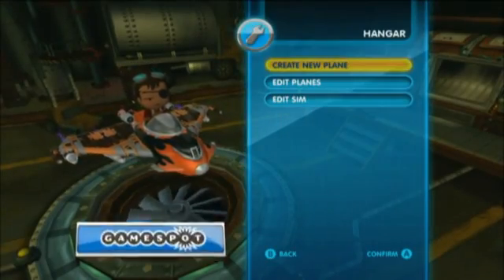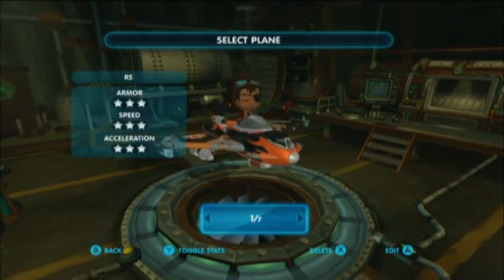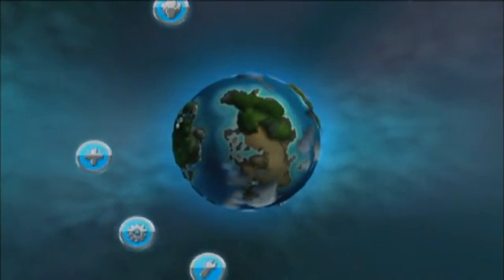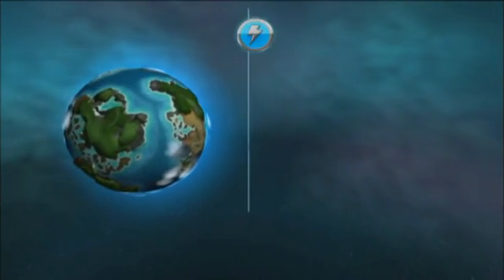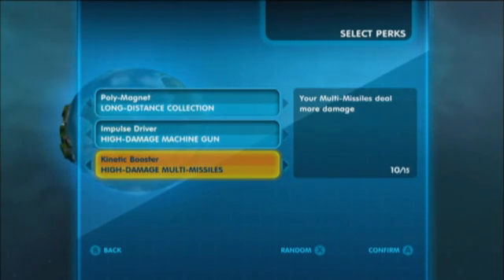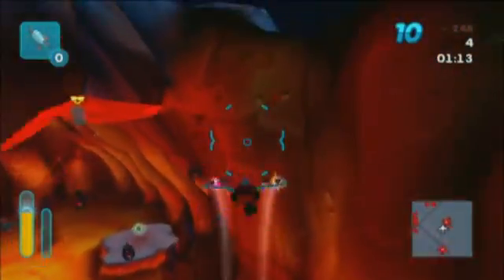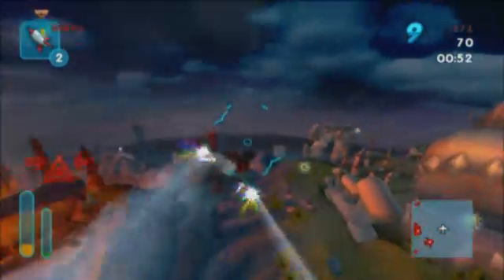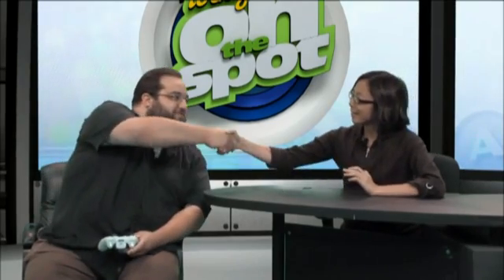MySims SkyHeroes - Gameplay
- Extract taken from Gamespots Talk Show, On The Spot